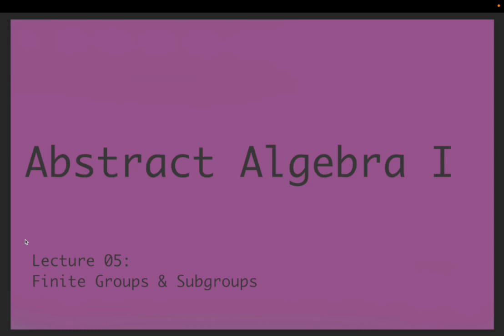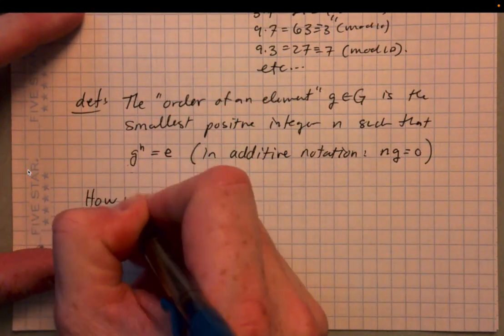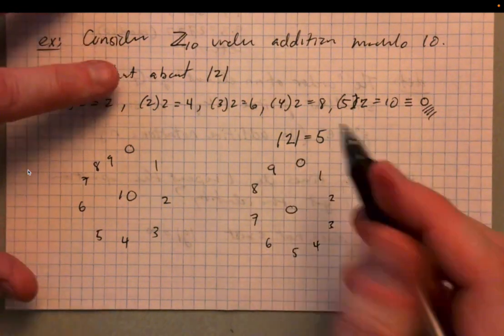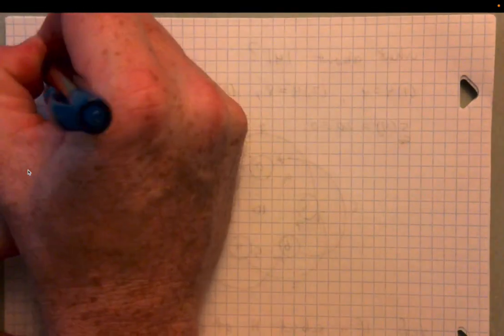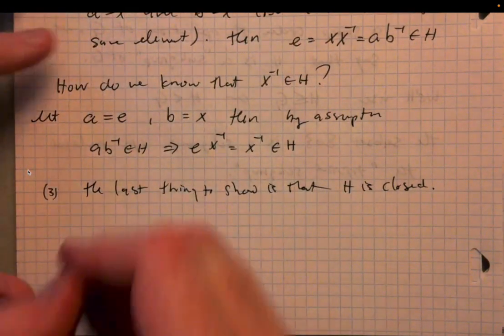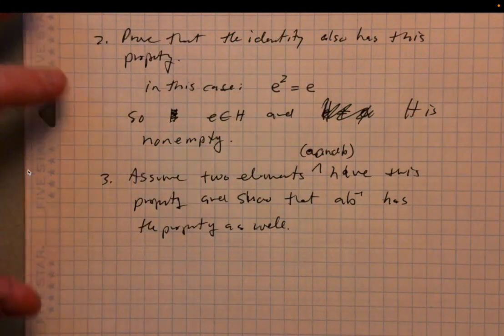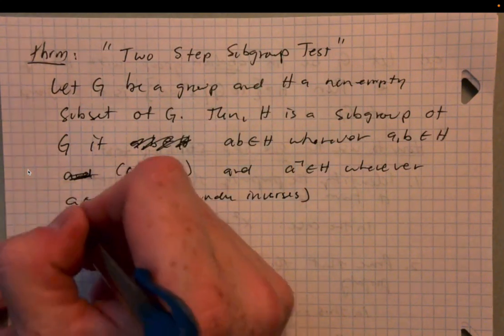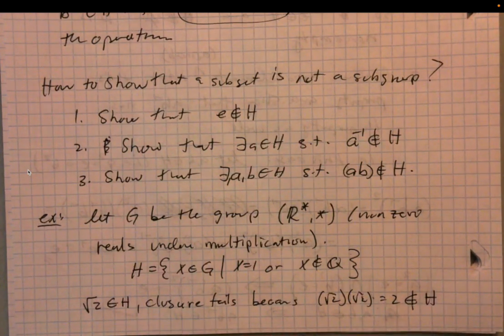Finite Groups & Subgroups - Abstract Algebra I (full course) - lecture 5a (of 17)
A lecture on finite groups and subgroups from abstract algebra.